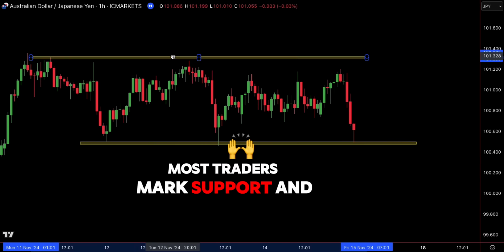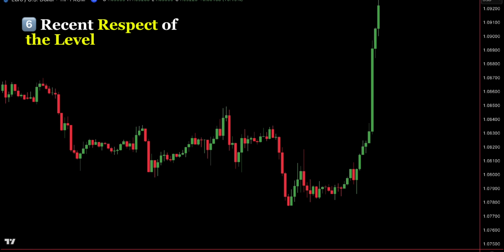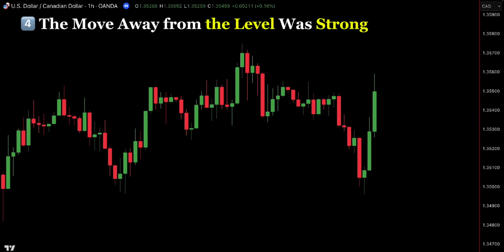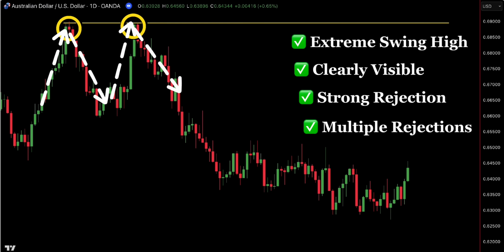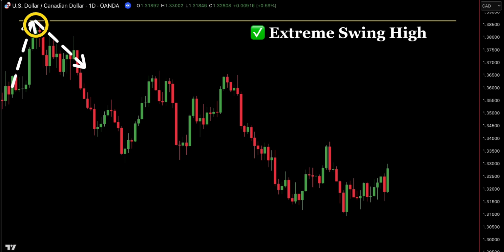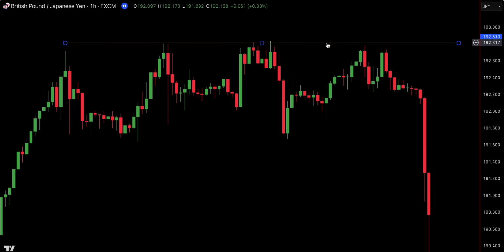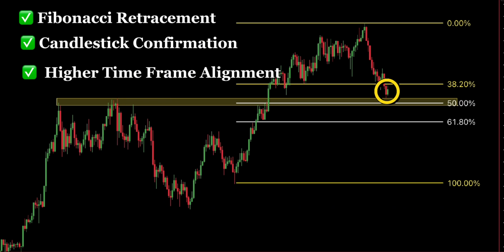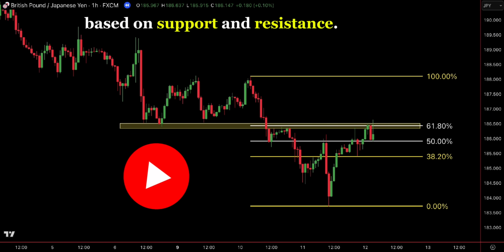Support & Resistance Trading: The Only Strategy You’ll Ever Need!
🔥 Master Support & Resistance Trading – The Right Way! 🔥
Most traders fail with support and resistance because they use them the wrong way. If you’ve ever placed a trade at support only to see price break through… or entered at resistance expecting a reversal but got stopped out, this video is for you.

📉 What You’ll Learn in This Video:
✅ The right way to identify strong support & resistance zones 📊
✅ How to avoid weak levels that most traders fall for ❌
✅ The Break & Retest Strategy for high-probability trades 🎯
✅ Why price action confirmation is critical for successful trades 🚀

This is a step-by-step guide to help you trade support and resistance like a professional.